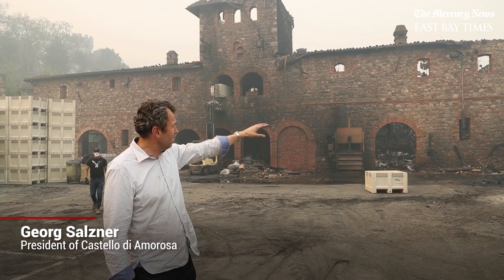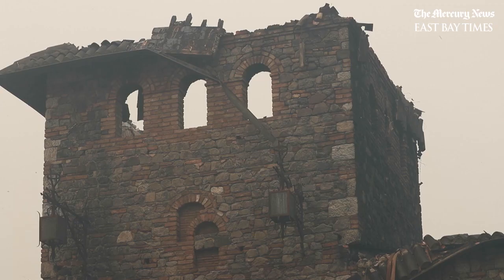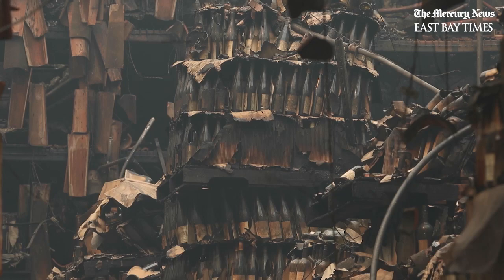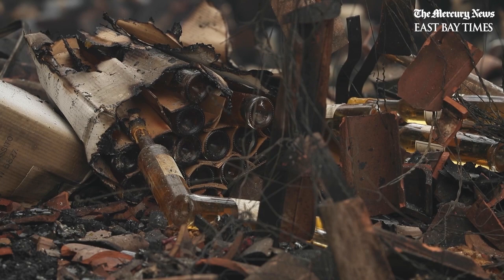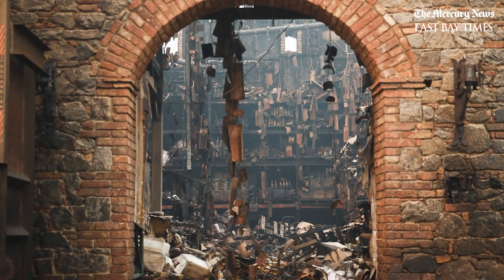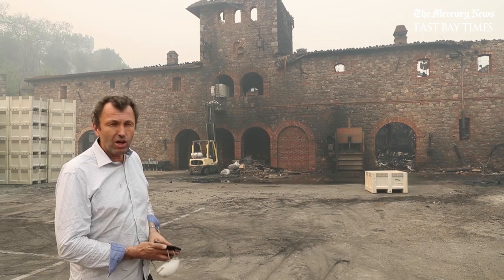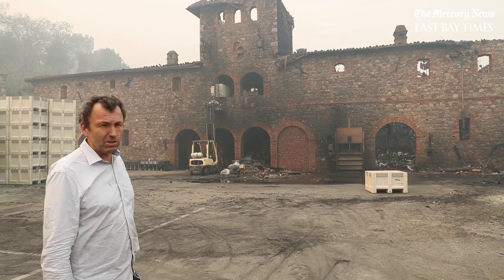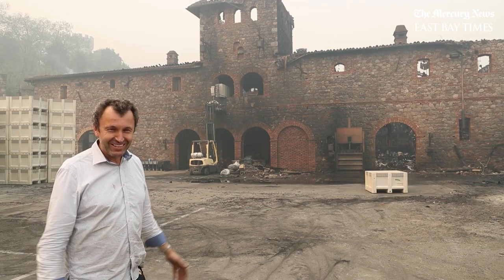Castello di Amorosa president on how fire destroyed $5 million in wine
Georg Salzner, president of Castello di Amorosa, talks about how the Glass Fire devoured a farmhouse building that held $5 million in wine, human resources department offices and a fermentation room.

Video by Randy Vazquez/Bay Area News Group

LET’S CONNECT
Mercury News